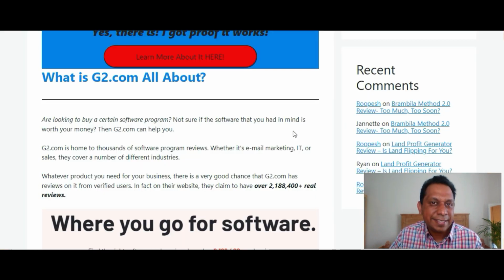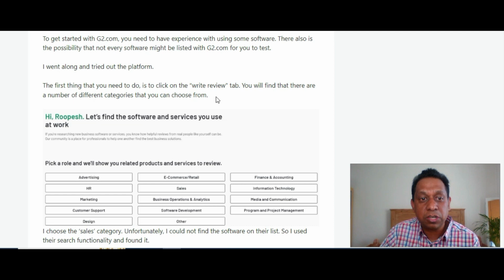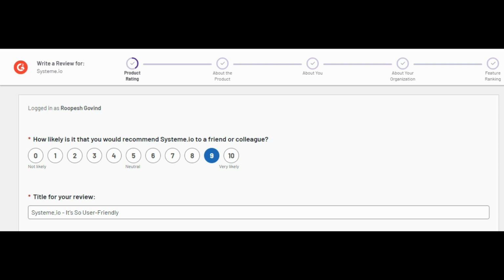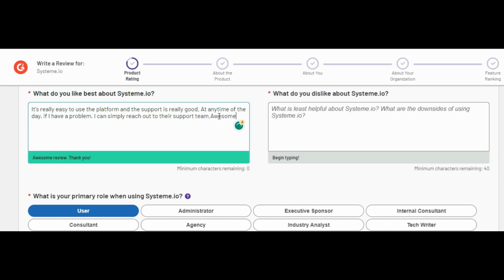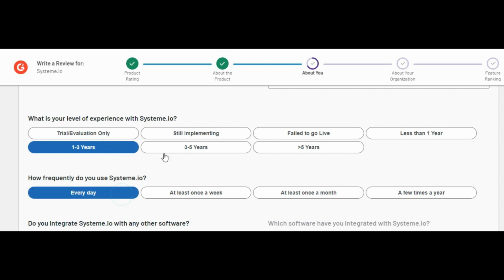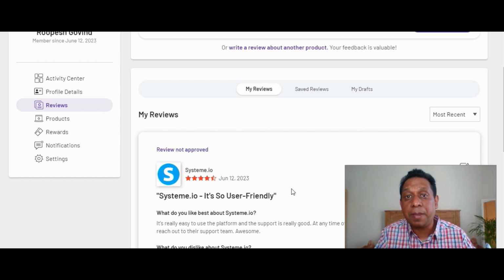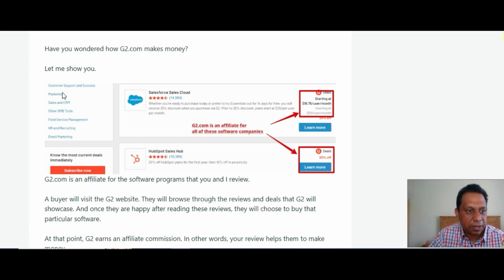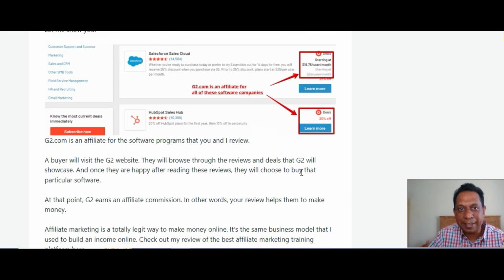Earn $10 Per Software Review -G2.com Review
==💰Watch 'The JumpStarter Video' -to Launching Your Profitable Online Business(+Get a Free Success Handbook)

Welcome to this G2.com review. Is G2.com a scam or is it a legit platform?
Would you like to make money from doing software reviews? Can you earn $10 per software review?

00:00 Introduction
00:53 What is G2.com All About
02:50 How To Make Money With G2.com
04:03 Doing An Actual Software Review On G2.com
07:00 Inside The G2 Membership Area
07:57 Pros and Cons of G2.com
08:46 How Does G2.com Make Money
09:40 Is G2.com Legit My Verdict

What is G2.com all about?
It's a place where buyers can make informed purchasing decisions when it comes to software programs.

At the same time, if you are the owner or you have used the software before, then you can submit your review, and G2.com will reward you.

How Much Money Can You Make With G2.com?
Not much, they will only pay you in Gift cards. If you are lucky, they might pay you $10 for your review.

Is G2.com a scam?
No, but it's also a place where your earning potential is low.